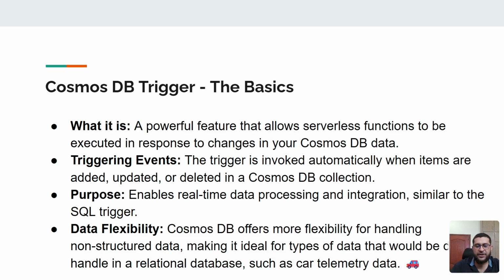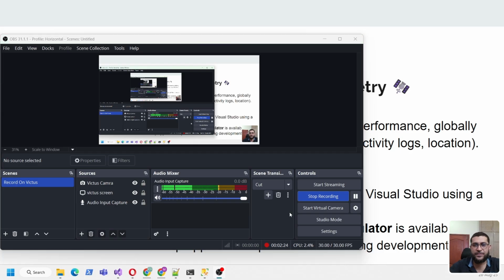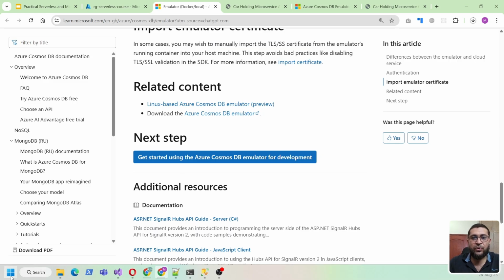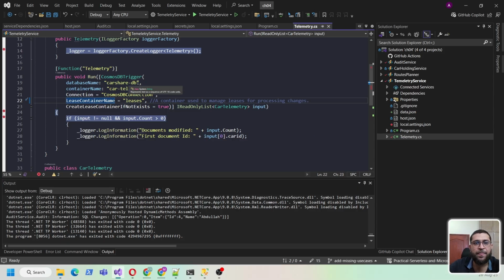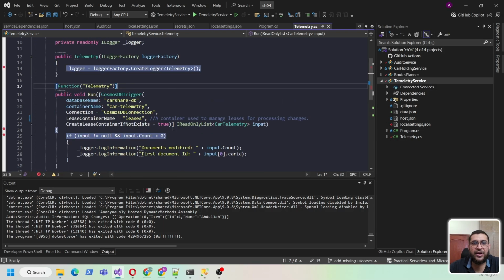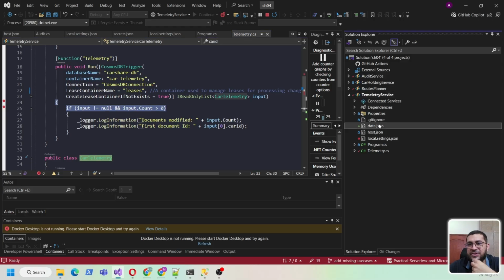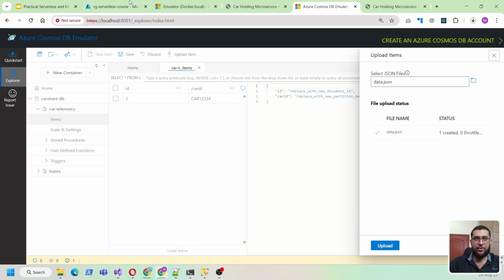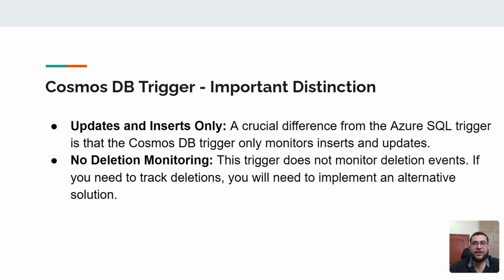Azure Functions Cosmos DB Triggers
Hey everyone! 👋 Ever wondered how to build super responsive, real-time apps that react instantly to data changes? This video dives into the magic of Azure Functions Cosmos DB Triggers! 🚀

In this video, we'll explore how to use this powerful feature to create serverless functions that automatically run whenever data is added, updated, or deleted in your Cosmos DB database. Think of it like a lightning-fast notification system for your data! We'll use a real-world scenario of a car-sharing app tracking live telemetry data to show just how flexible and powerful this trigger can be. 🚗💨

You'll learn about:
What a Cosmos DB Trigger is and how it works behind the scenes.
Key differences between this and a traditional SQL trigger, including its unique ability to handle unstructured data like a boss.
A step-by-step guide on setting up a new Cosmos DB trigger function in Visual Studio.
Pro tips for saving money using the Cosmos DB emulator for local development and testing.
A detailed breakdown of the crucial parameters you need to define, like databaseName, containerName, and LeaseContainerName.

Whether you're building a real-time dashboard, a notification system, or an analytics pipeline, this video will give you the knowledge you need to start building incredible, data-driven applications. Let's get started!